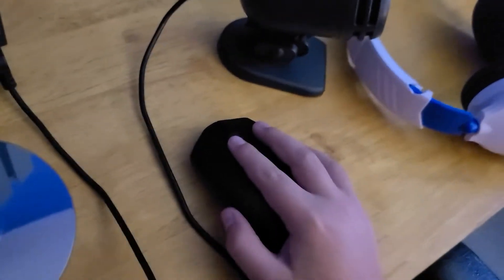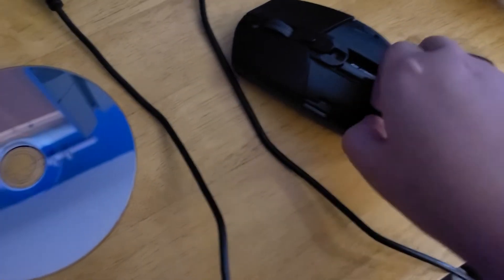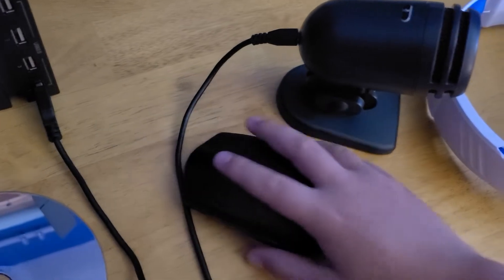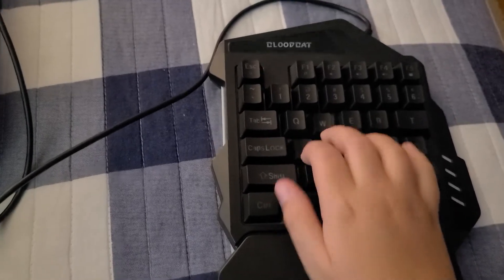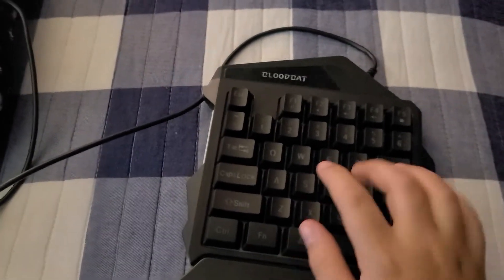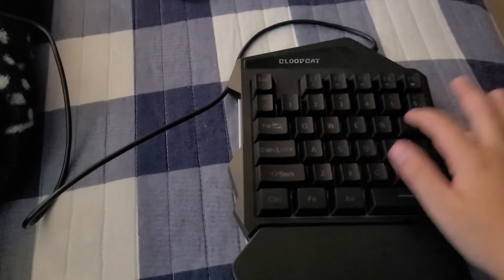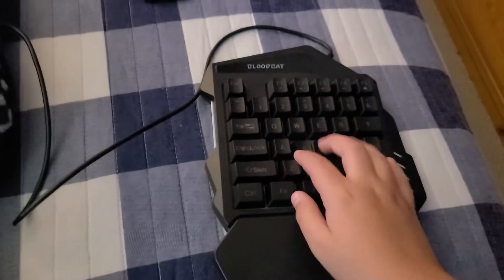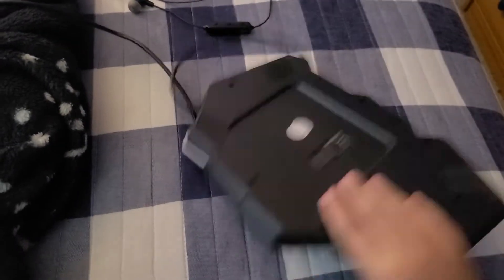review of my mouse and keyboard